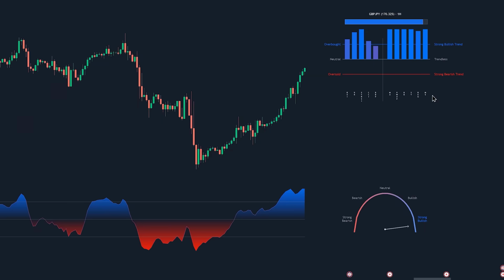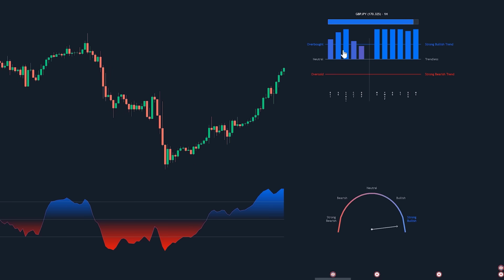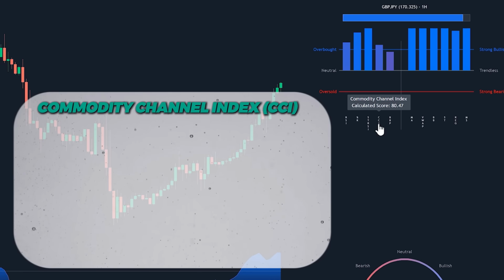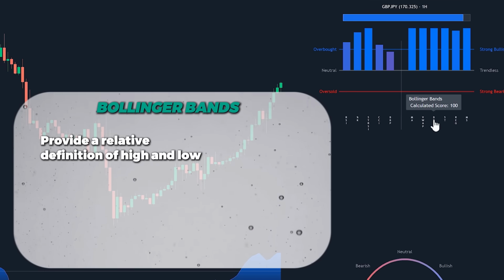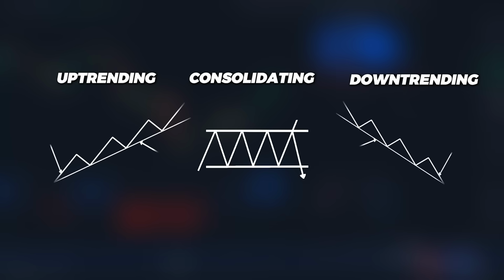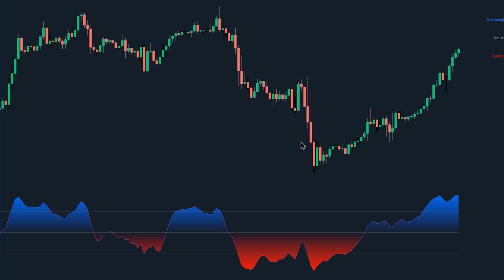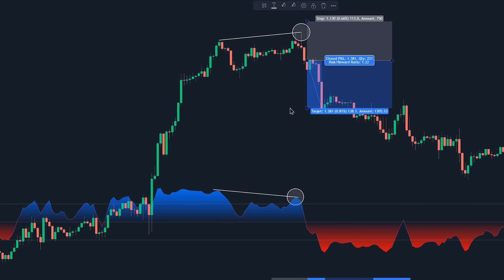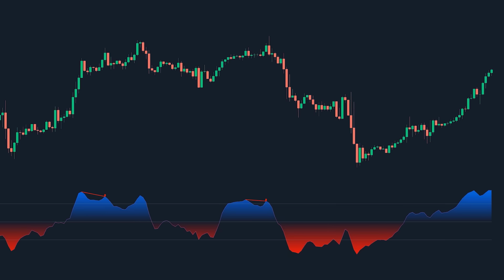10 Indicators in One! The Best Market Sentiment Tool On Tradingview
- Want to elevate your trading with a comprehensive tool that combines multiple technical indicators into a single, easy-to-read overlay? Meet the Market Sentiment Technicals indicator by LuxAlgo on TradingView! This powerful tool integrates 10 key indicators, including RSI, Stochastic Oscillator, VWAP, and Bollinger Bands, to provide deep insights into market trends, momentum, and volatility. Discover how to apply this versatile indicator, understand its unique Market Sentiment Meter, and leverage divergence analysis for smarter trading. Customize settings to suit your strategy and gain real-time sentiment updates—all on one chart!